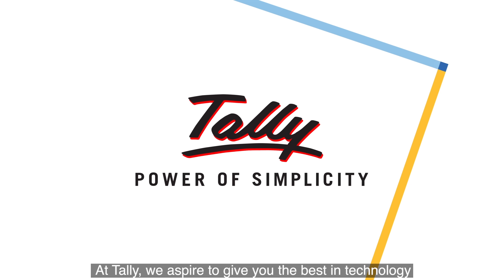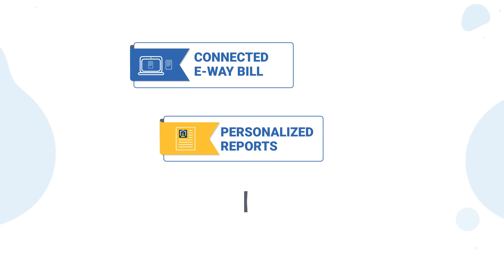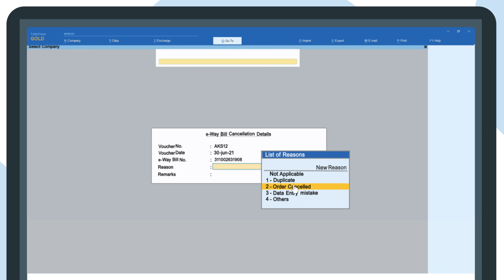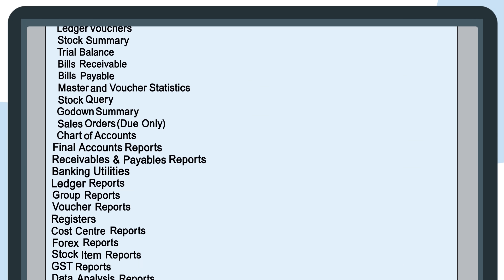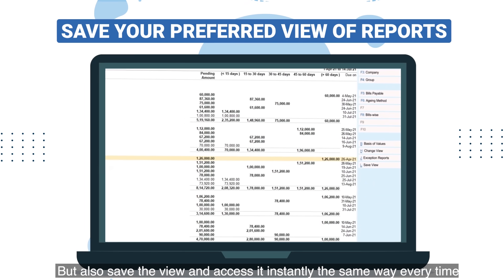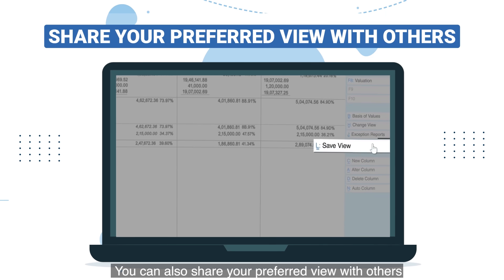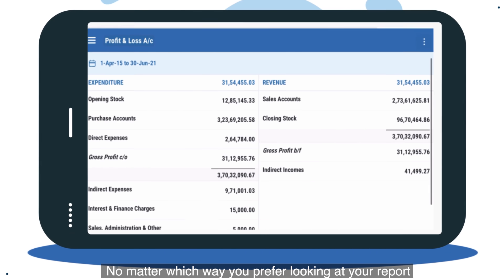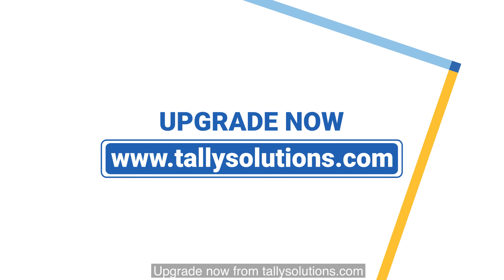Introducing TallyPrime Release 2.0 | India | TallyPrime Explainers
Watch the video to check out, why our latest release is indeed, the best your business can get!

After all, it gives you  the best connected e-way bill experience, the best personalised reports viewing experience, the best experience of accessing your data on the move, and much more!

Comment with 👌, if you like what you see!